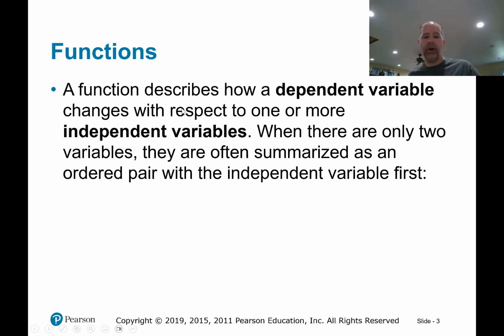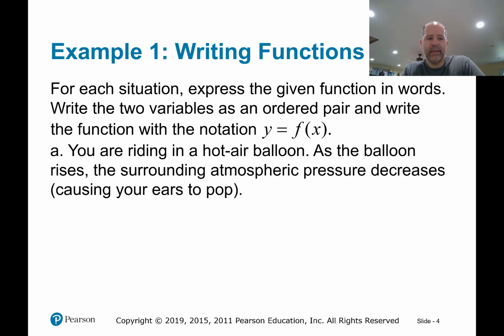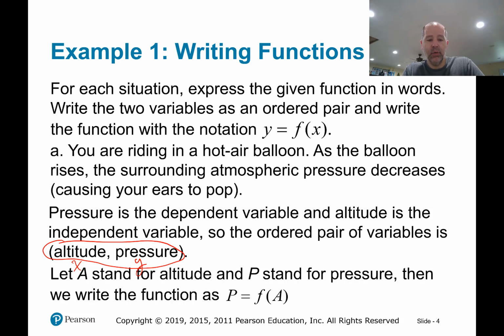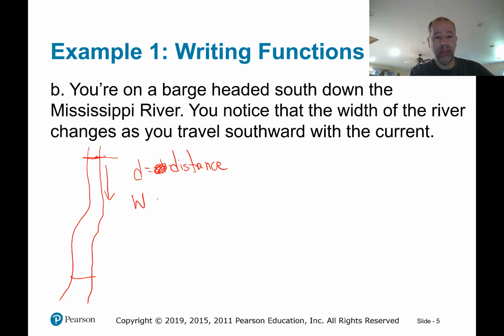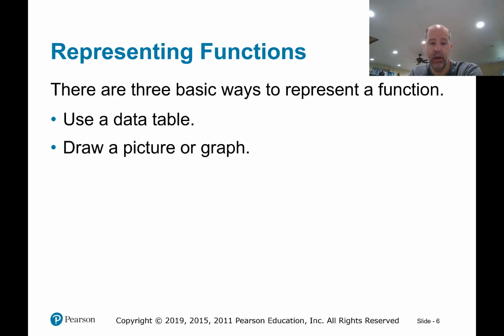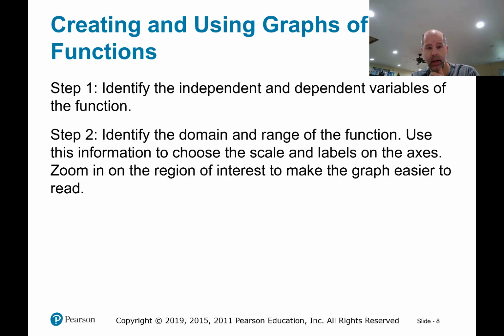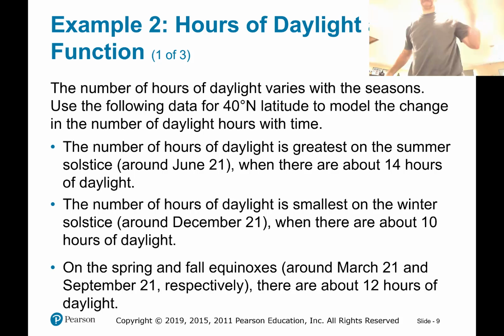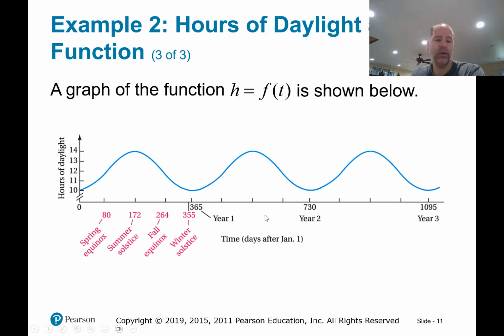MTH101 College Math 9A Functions The Building Blocks of Mathematical Models